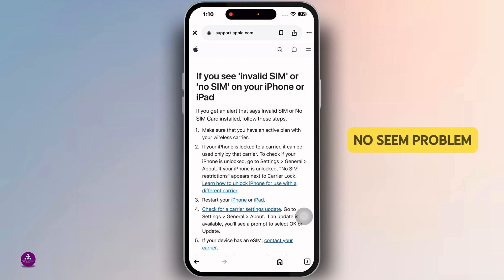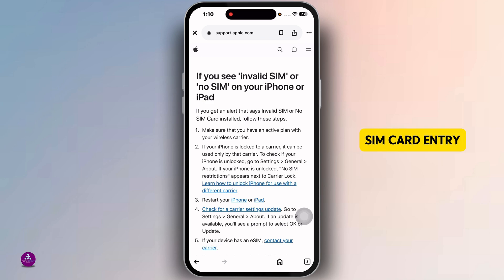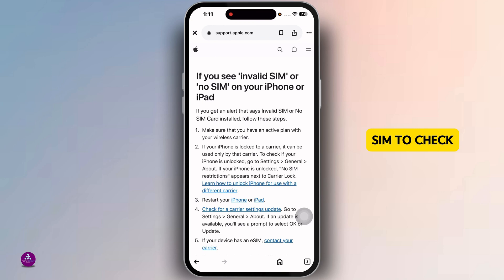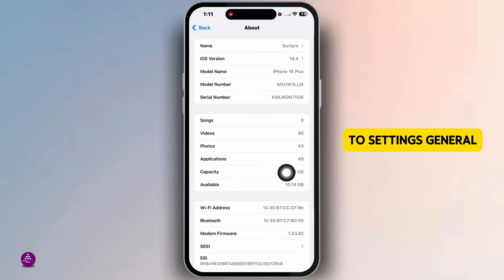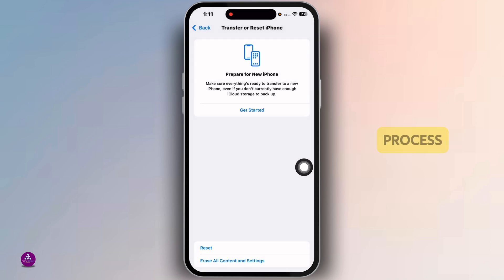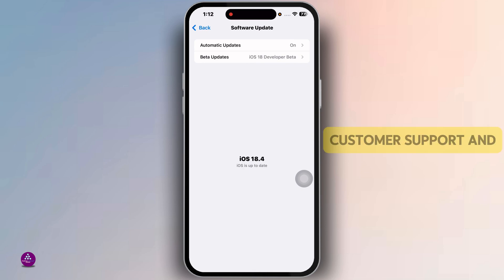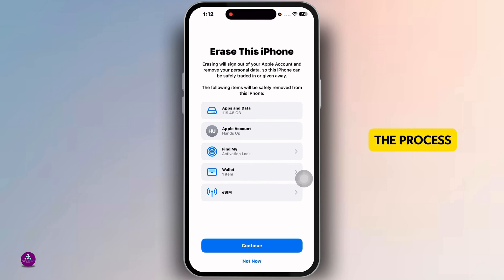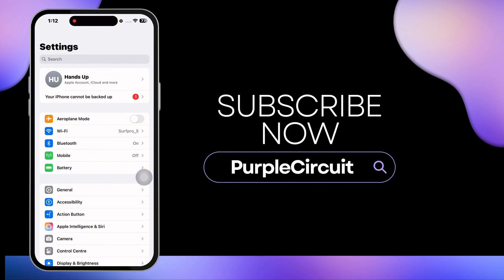How to Fix NO SIM Problem on iPhone After iOS 18 Update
Experiencing a "No SIM" error on your iPhone after the iOS 18 update? In this video, we’ll guide you through the step-by-step process to fix the issue and get your SIM card working again. Whether it’s a software glitch or a network problem, this tutorial will help you resolve it quickly.

Timestamps:
00:00 – Why your iPhone shows "No SIM" after iOS 18 update
00:10 – Step-by-step guide to fixing the No SIM issue